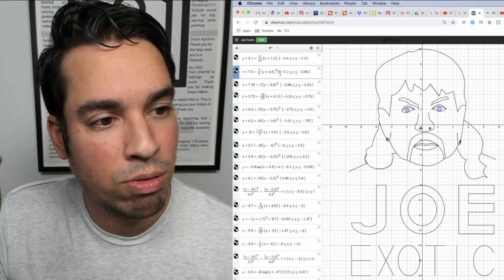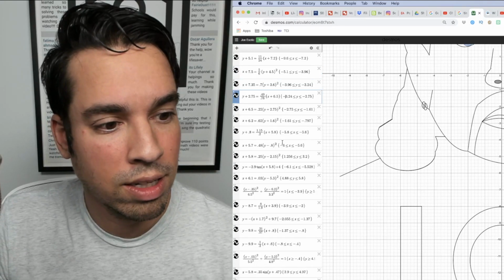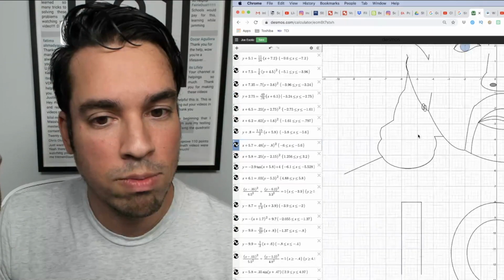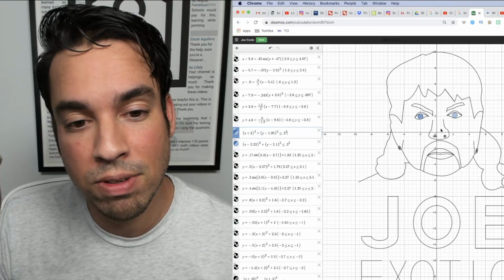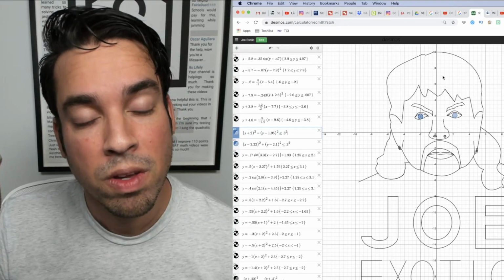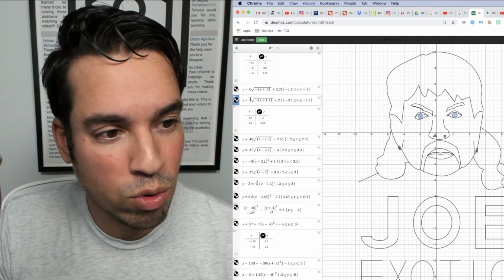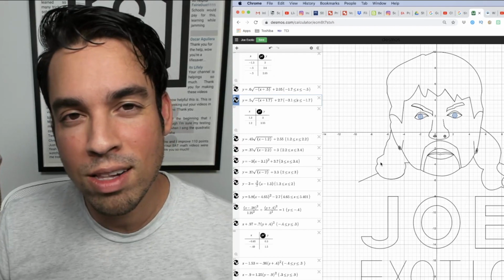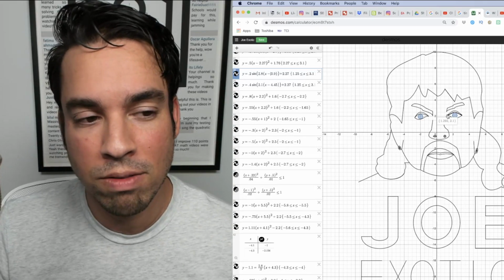Tiger King Math Art - Joe Exotic via Desmos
Did you watch Tiger King? Of course you did! The show is epic, and in a mathematical dedication to the star of the show, Joe Exotic, I created this math rendering of him using Desmos, the awesome free online graphing calculator. Enjoy!

Studying for the upcoming SAT exam? Click here for our Power 800 SAT Math Video Course: